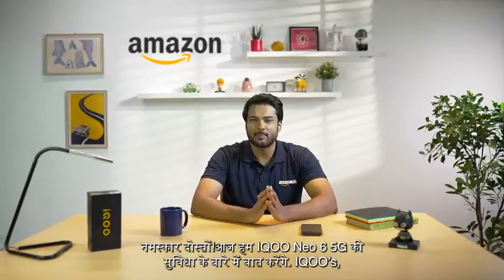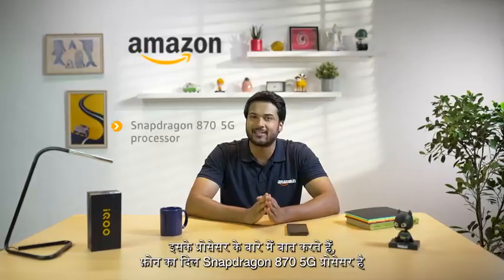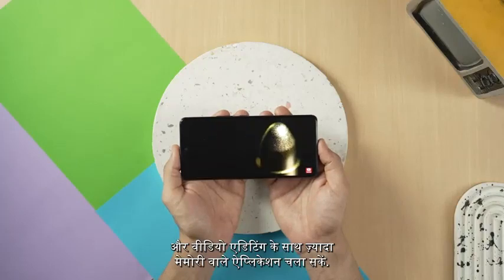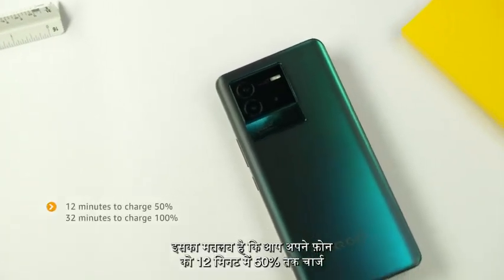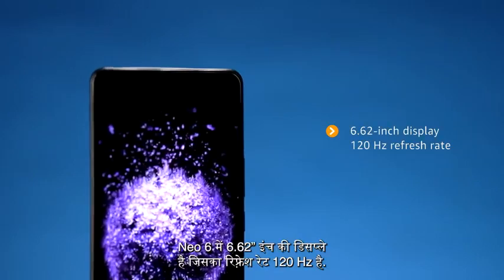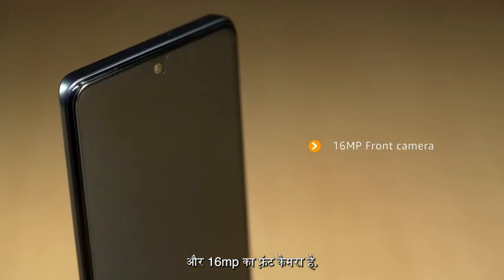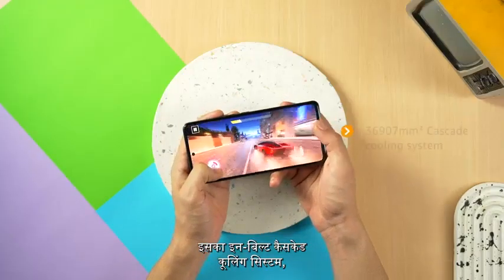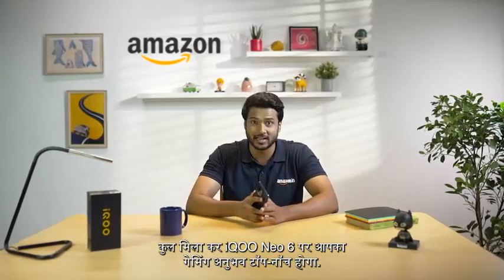iQOO Neo 6 5G Dark Nova, 8GB RAM, 128GB Storage Snapdragon® 870 5G 80W FlashCharge Amazon in